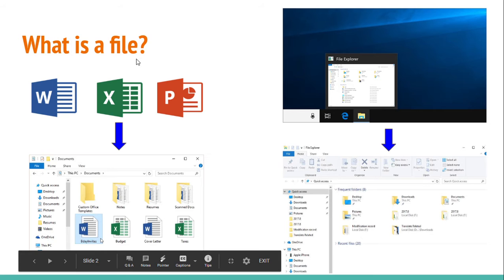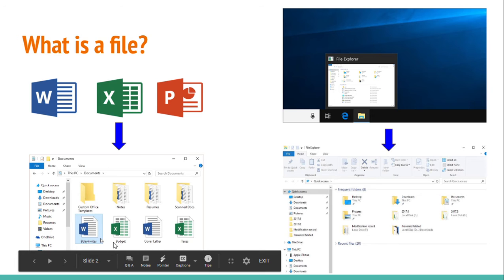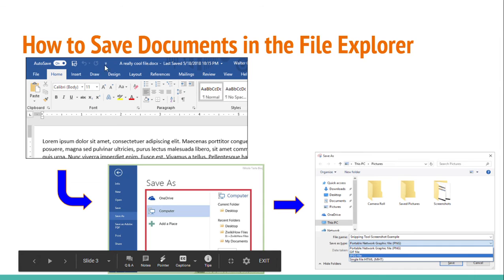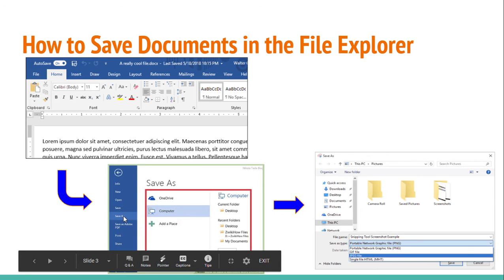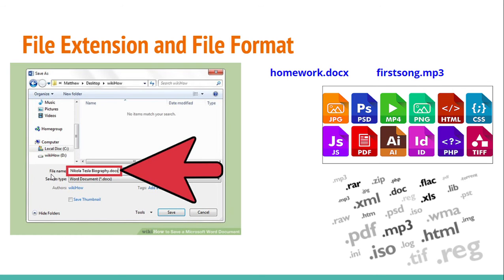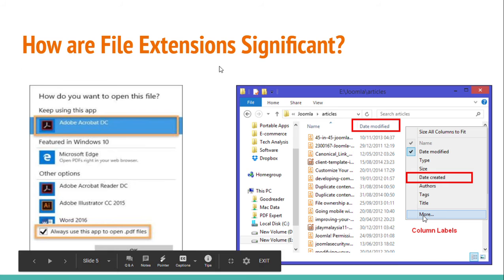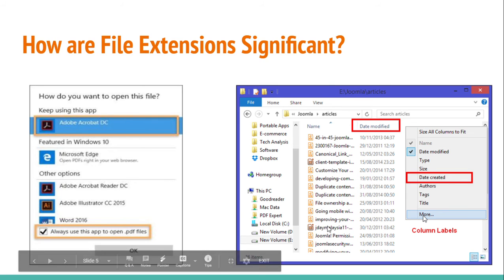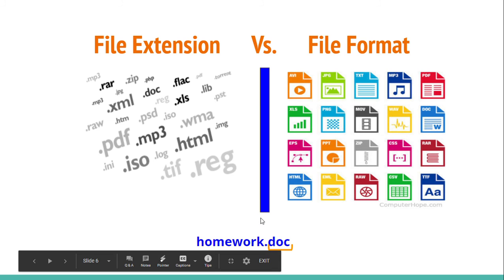File Extensions and File Format- Computer Video 7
Hi everyone, welcome to another computer video in the computer video series! If you are new to this channel be sure to check out other videos such as computer videos that teach all about computers, biology videos, and book reviews! In this video I will be talking about File Extensions and File Format. Before I get started talking about file extensions and the format of a file, we have to learn some of the more basic content.
In previous videos I talk about how, on a computer, you can type up information into a document using applications on the computer such as Microsoft Word, Excel, or even Microsoft powerpoint, well these different documents are stored in something on the computer called a ‘file’. A file is responsible for holding and saving the documents, videos, photos, or audio recording you create on the computer. Storing this information in a file allows the user to access the information that was created on the computer at any time. All a user has to do to access a particular piece of information on a computer is click on the ‘file explorer’ icon and in this there are many virtual ‘folders’ where information is stored and where the user can organize information (into categories such as videos, captures, documents), then the user just needs to navigate over to the folder where the information is held and click on it to open it. Now you may say, ‘well I know how a user accesses saved information, but how exactly does the user actually save that information in the file explorer?’ Well, let’s take a microsoft word document for instance. When the user is ready to save the document that they have typed up, he or she will navigate to the ‘File’ button located in the top left corner of the screen of Word Document and once this is pressed, the computer brings the user to a screen where there is an option to save the document or to ‘save as’ the document. If the user wishes to save or save as the document then the user will get the option to save the document in a certain folder of the file explorer, making it easy to find the document next time. Also, when a user saves a document, the user names the document, gives the document a folder to go to, and gives the document a file extension, or a format of a file. A file extension or the format of a file is a suffix at the end of the file’s name that indicates what kind of file it is. For instance, a file with the name ‘homework.doc’ means that the file is a document because the suffix, “.doc” means document. Another example is a file with the name ‘firstsong.mp3’ means that this file is an audio recording because the file extension ‘.mp3’ means it is a recording. There are many different file extensions that represent different types of files. File extensions tell the operating system of a computer what application the file can access. For instance, if it is a document or .doc, the applications it can access may be adobe or Microsoft Word. A file extension can also be helpful in organizing your file explorer or finding files in your file explorer. For instance, in your file explorer, within a folder you can sort your files by size, date of creation, or even by file type (which is the file extension). So far I have been using these phrases in the same way, but they are actually two different things separated by a very thin line. A file extension, is the actual letters or numbers behind the dot of the file name. On the other hand, file format is more technical and is referring to the kind of information being stored in the file. For instance, in the file homework.doc, the ‘doc’ part of the file name is the file extension whereas the file format is referring to how the document contains text, not recordings or pictures. I hope you enjoyed the video and learned all about File Extensions and File Fromat. If you liked this video then subscribe to this channel to get notified when I post new videos and leave comments below on any questions you might have or ideas for any future videos. Thanks again for watching!!